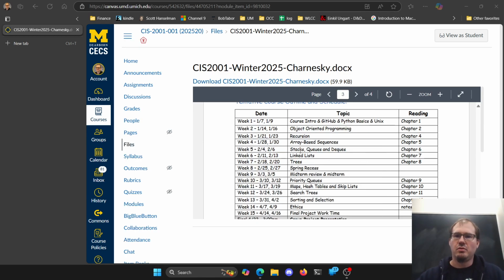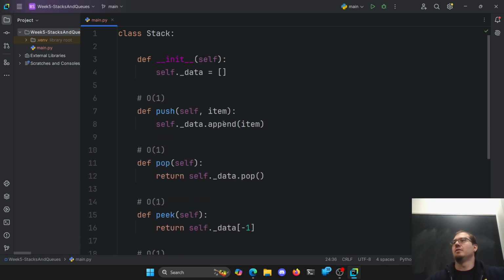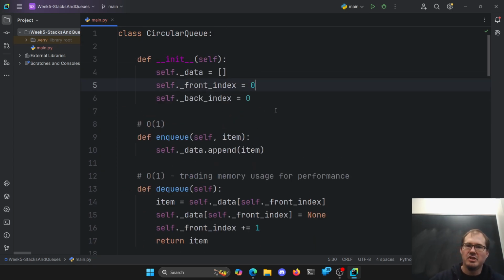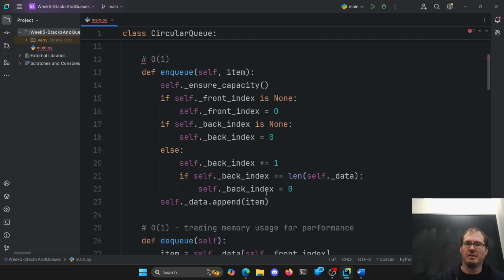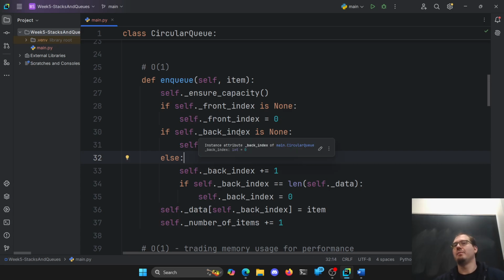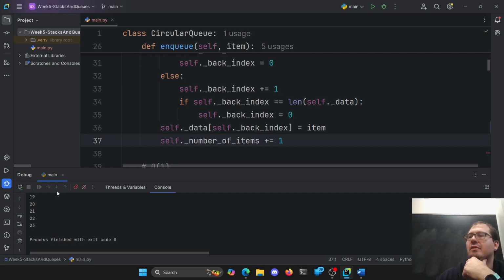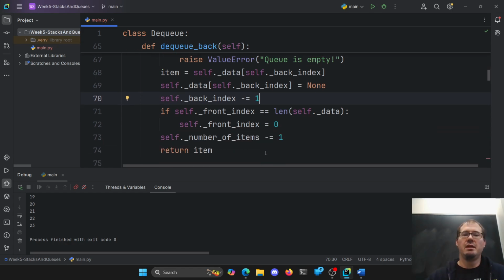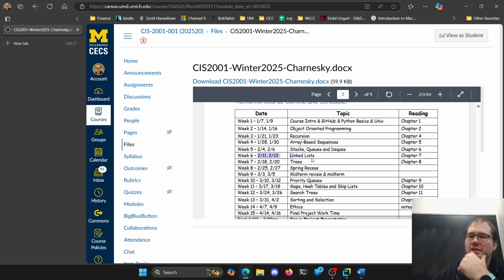CIS 2001 - CS 2 for Data Scientists ( Python ) - Winter 2025 - Stacks and Queues